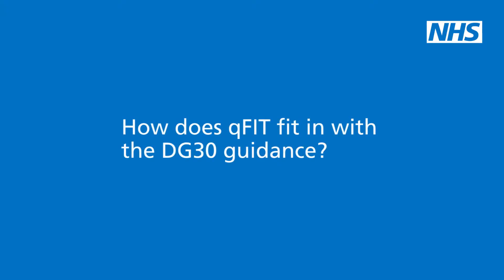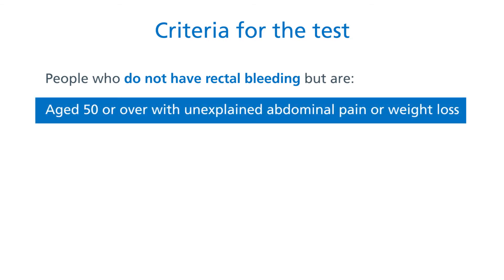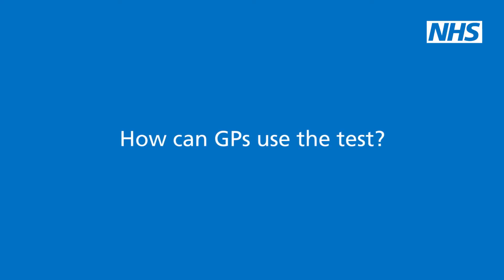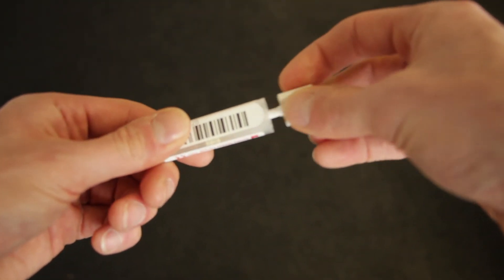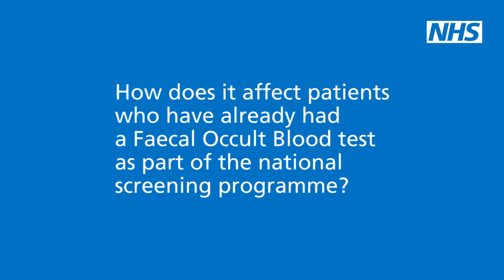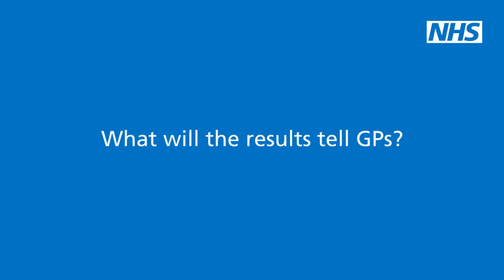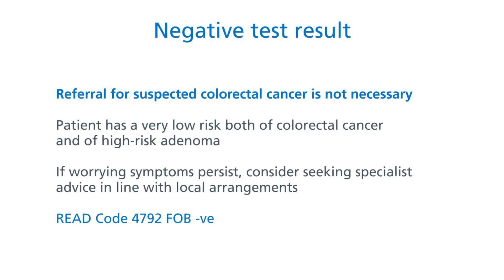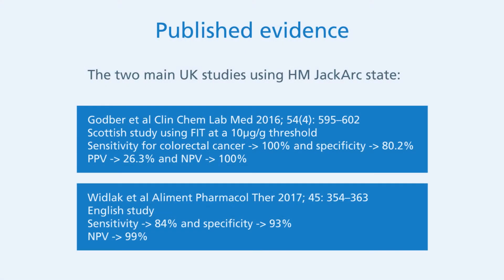Faecal Immunochemical Test (FIT) for colorectal cancer patients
John Renninson, clinical lead for the Peninsula Cancer Alliance and Dr Joe Mays, GP and early diagnosis lead for the Peninsula Cancer Alliance discuss the new Faecal Immunochemical Test (FIT) for colorectal cancer patients.